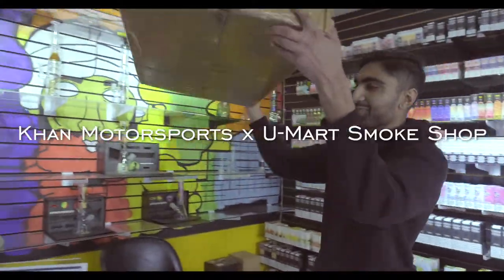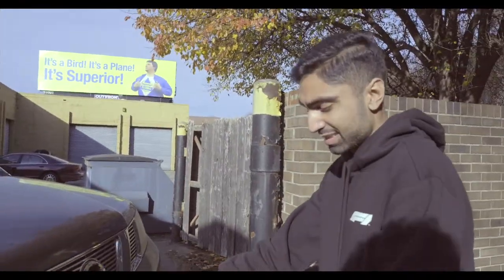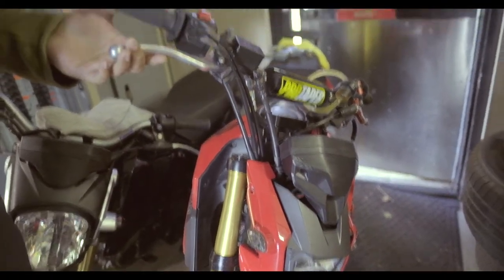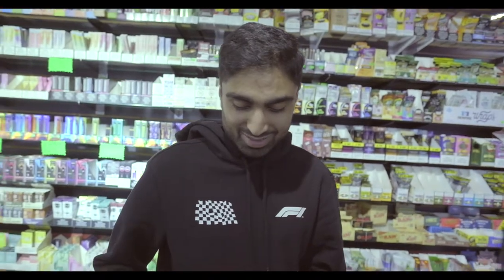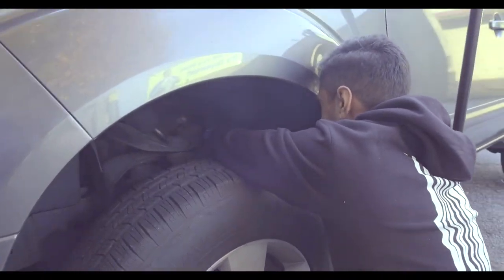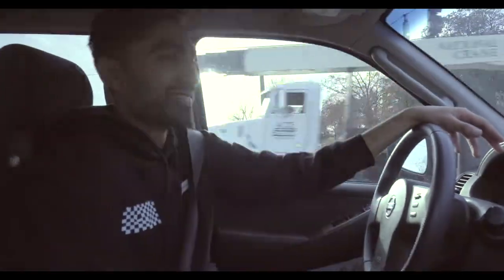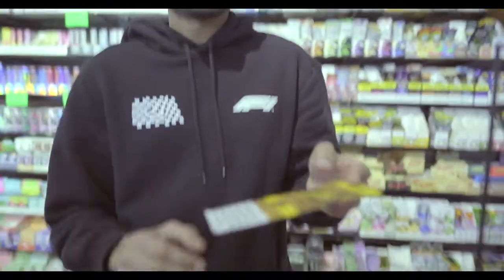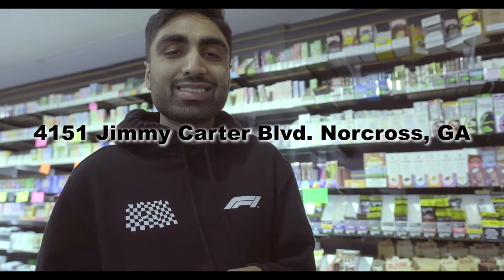Khan Motorsports & Umart Smoke Shop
Hey, guys! It’ll help us grow the channel. I love y’all, and thank you for the support!

Thank you guys. I love you.

- Alexis